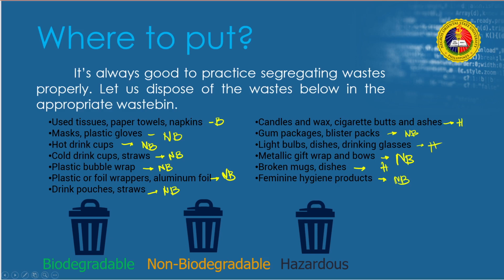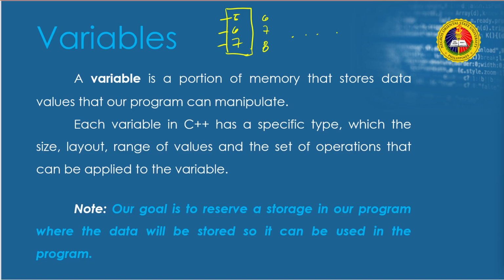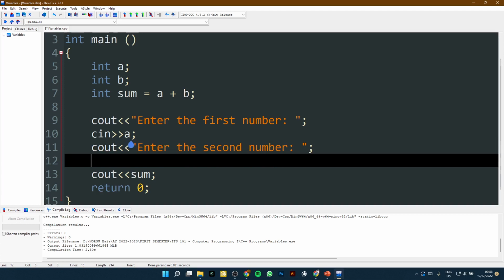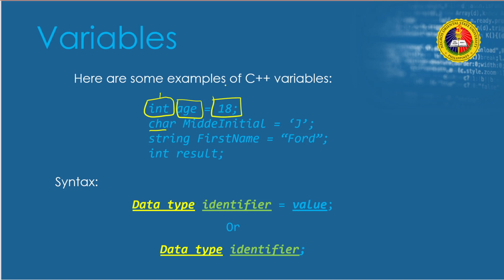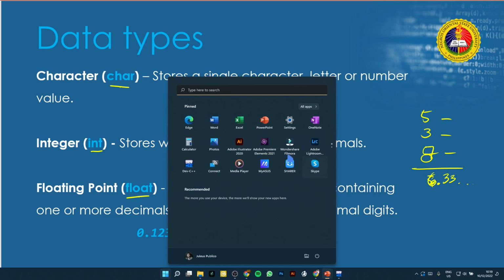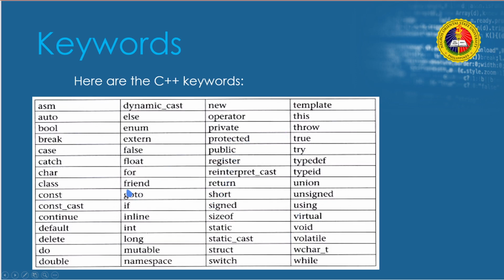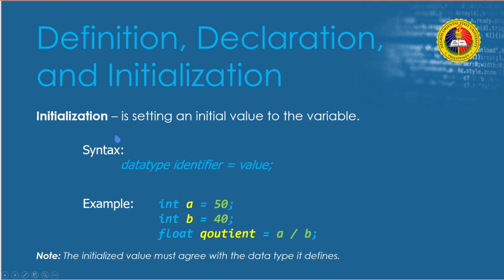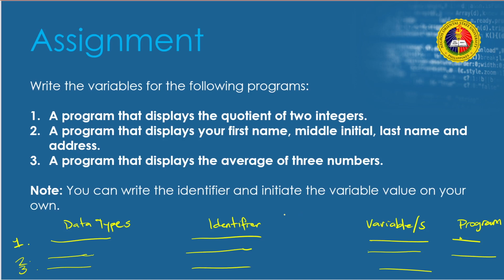C++ Variables | ITS 101 - Computer Programming I | NORSU Bais | Online Class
"C++ Variables"

An online class for ITS 101 (Computer Programming I) for the Bachelor of Science in Information Technology of Negros Oriental State University, Bais Campus, SY 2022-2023.